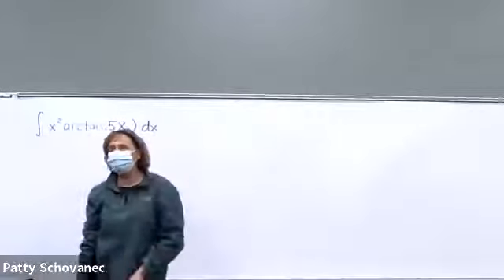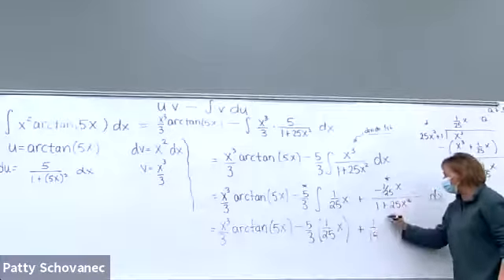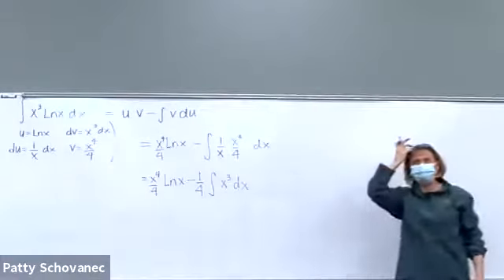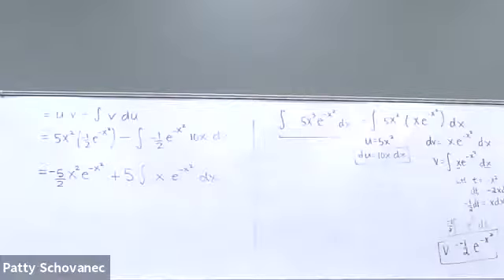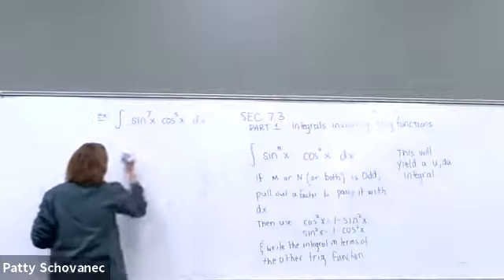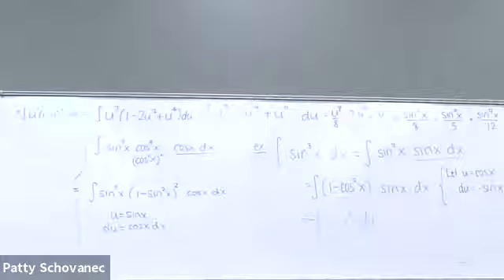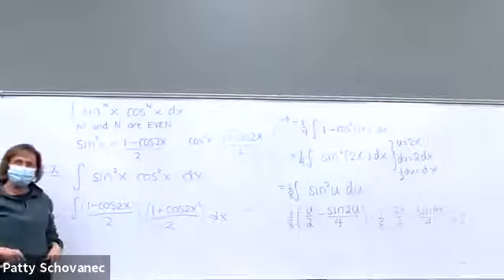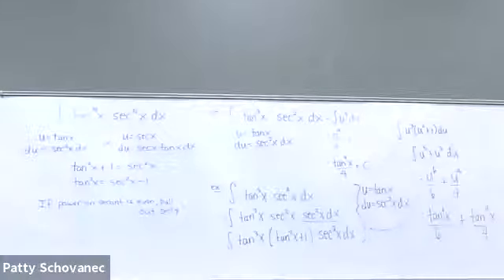Schovanec M1452 Wed Feb 24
Some webwork IBP
Sec 7.3 Integrals involving trig functions